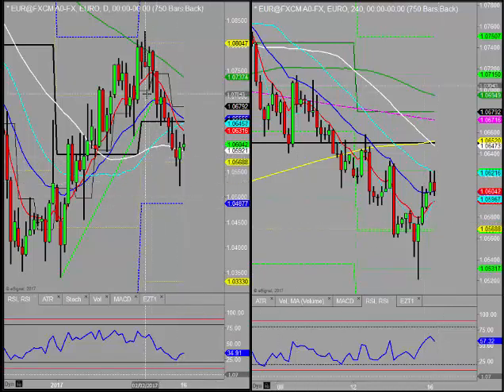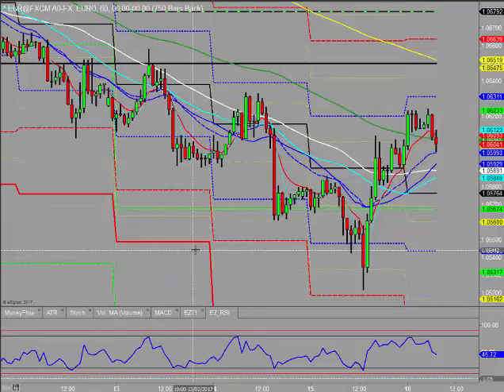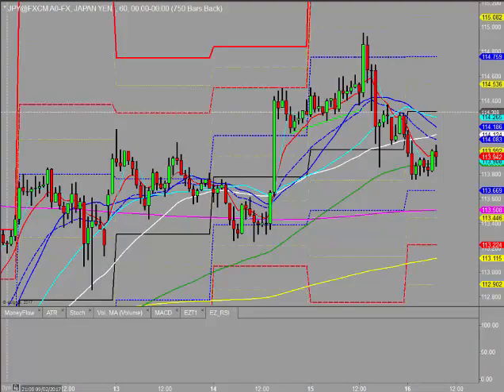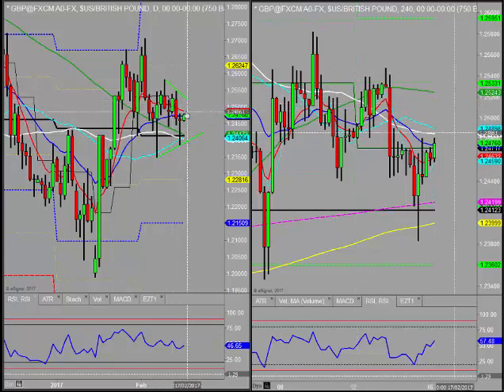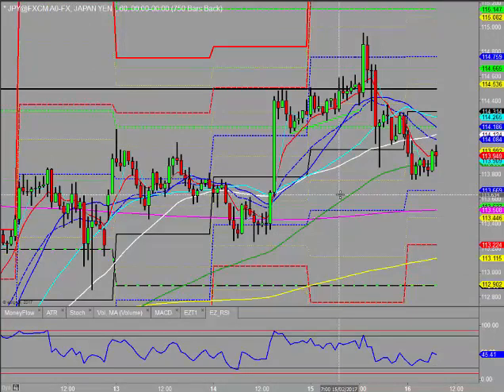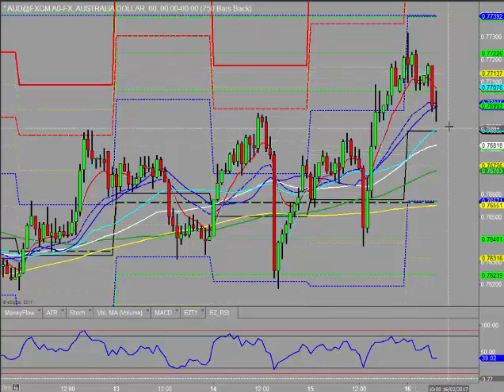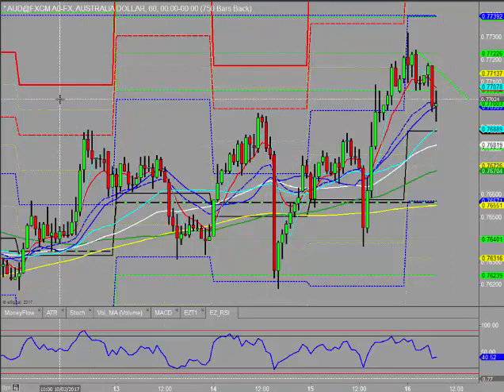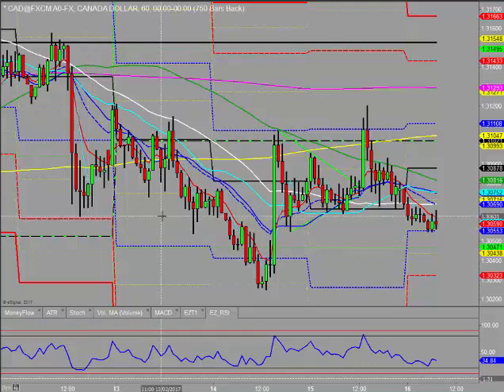Morning outlook 16th February